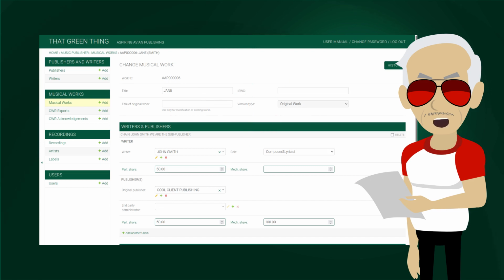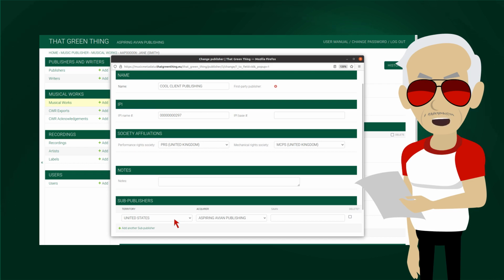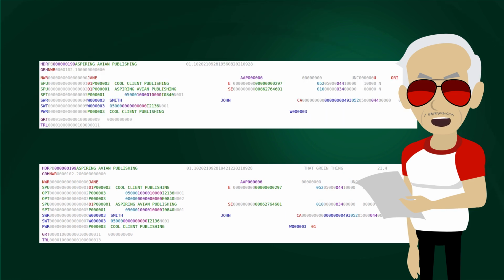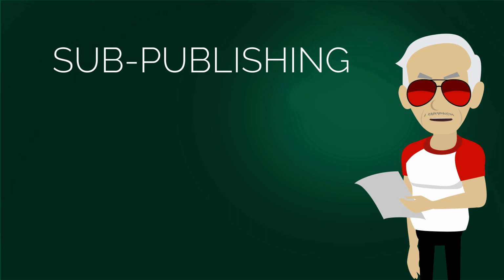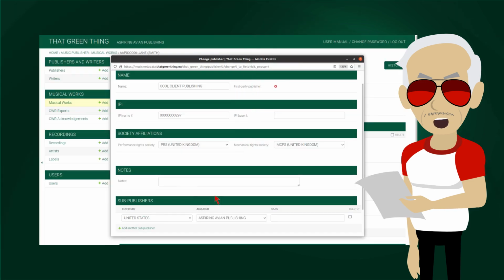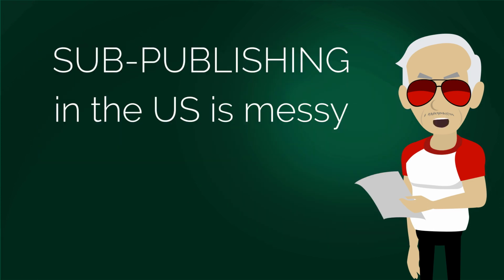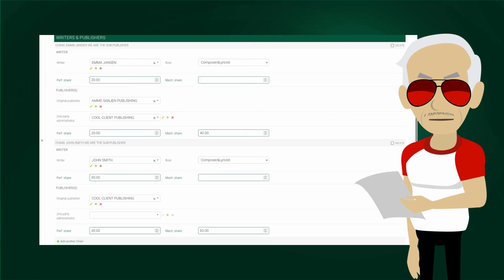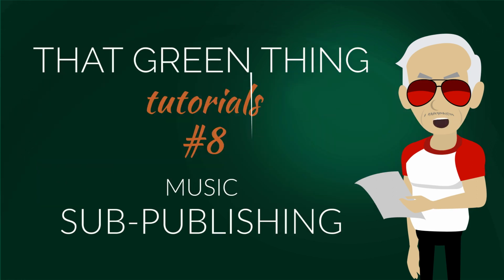Sub-Publishing - TGT Tutorial #08 - Music Catalogue Management Software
This is a video tutorial support for sub-publishers. User Manual